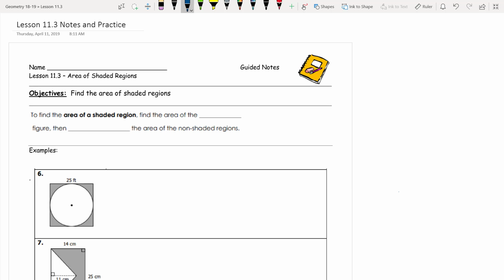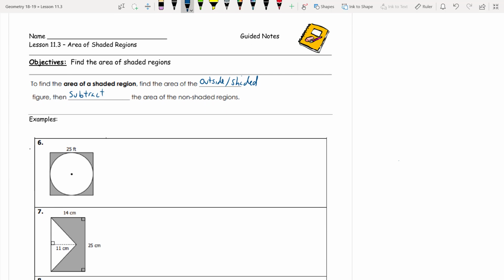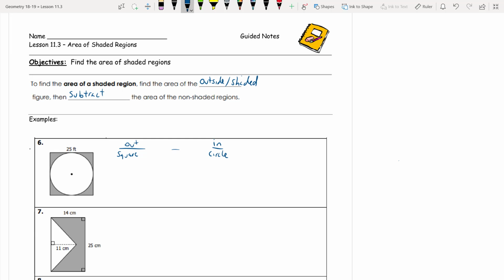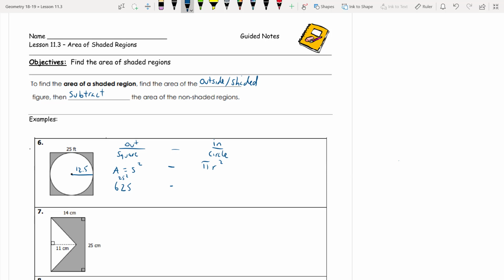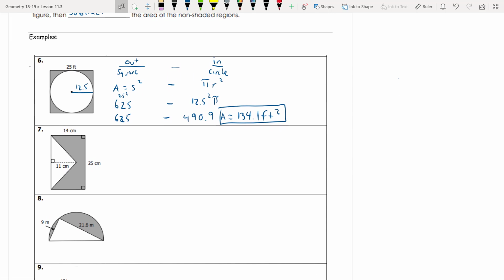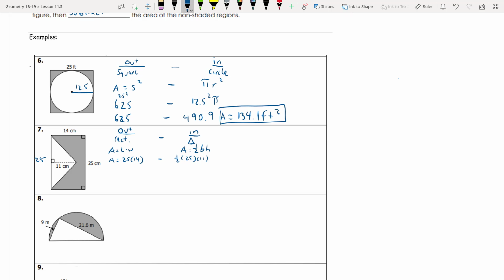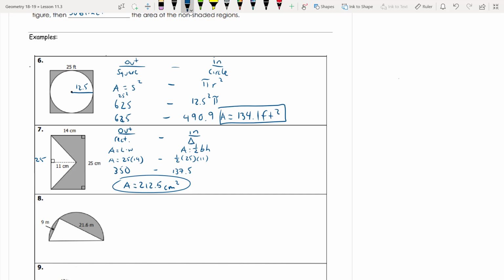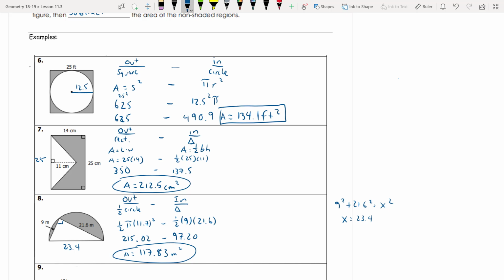Lesson 11.3 - Area of Shaded Figures